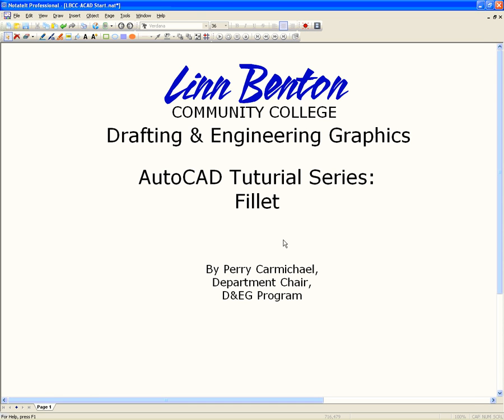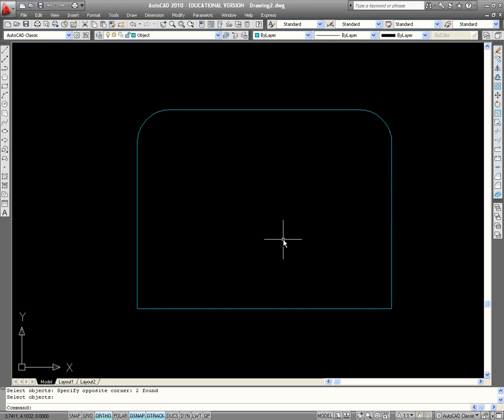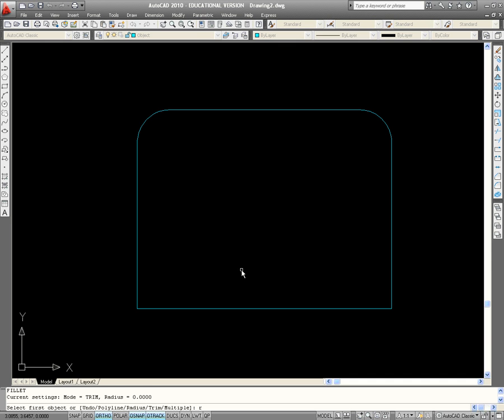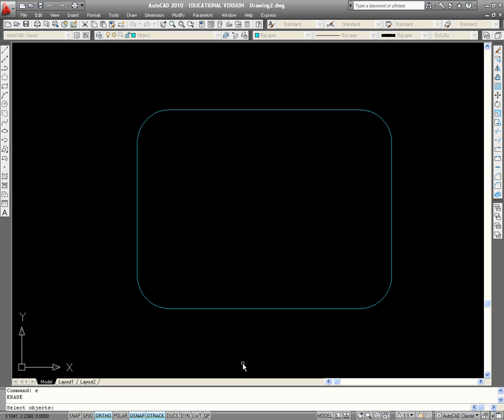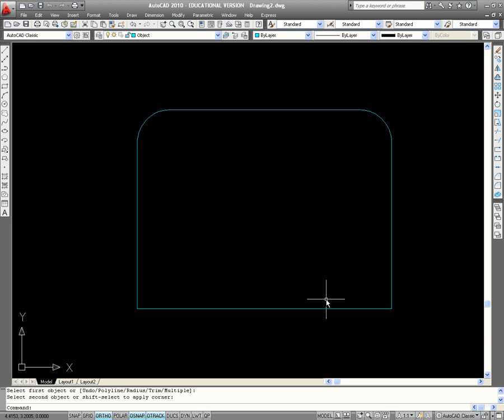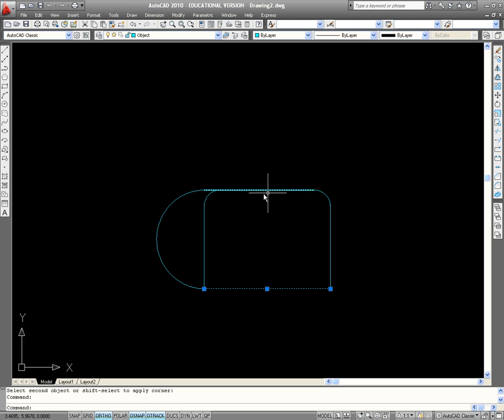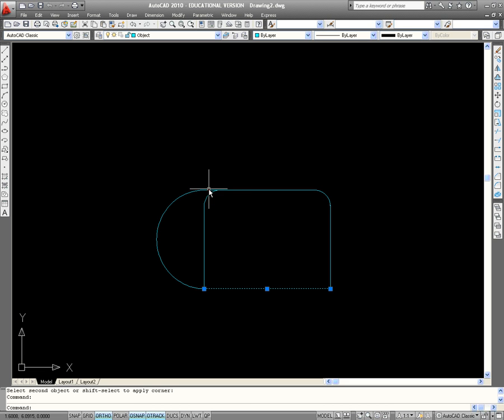Fillet.wmv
Use of the fillet command in AutoCAD